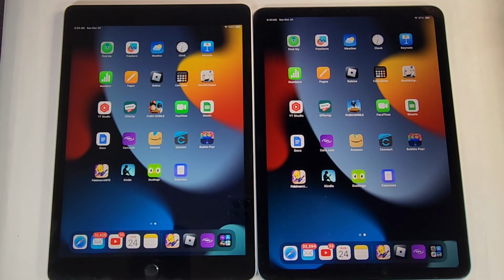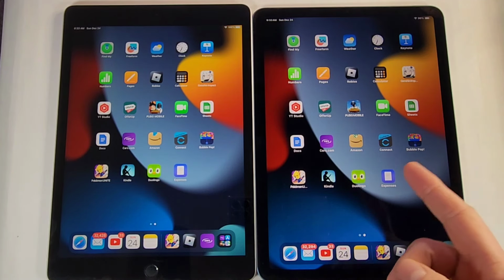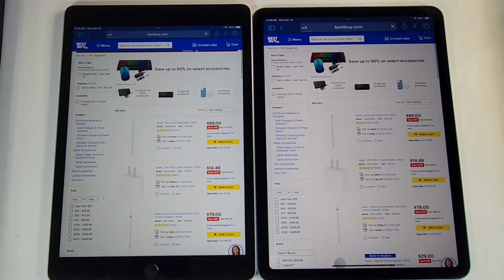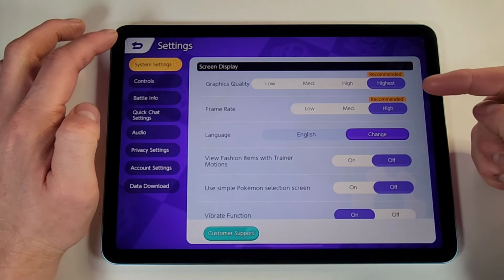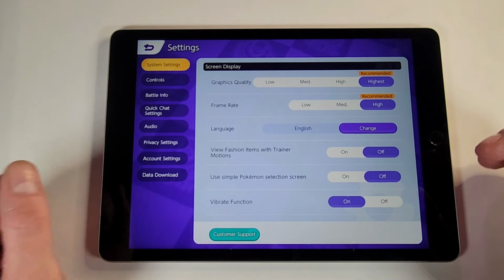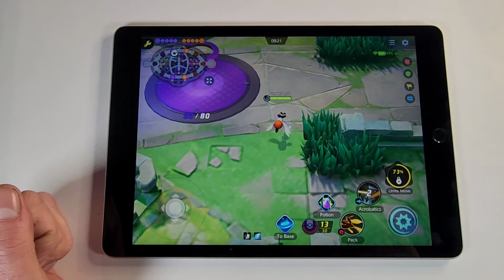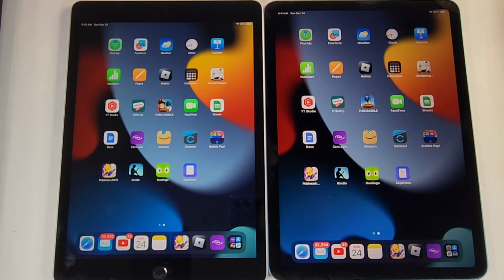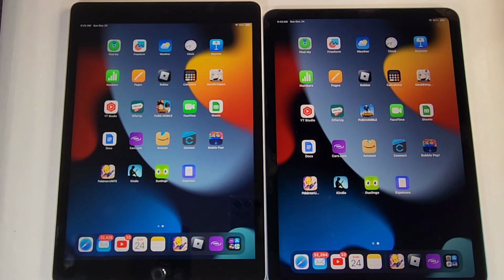Do You Need An Expensive Ipad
Most people would be fine with a base model iPad, such as iPad 9 or iPad 10. What do you think?